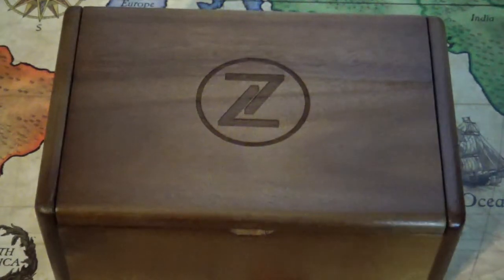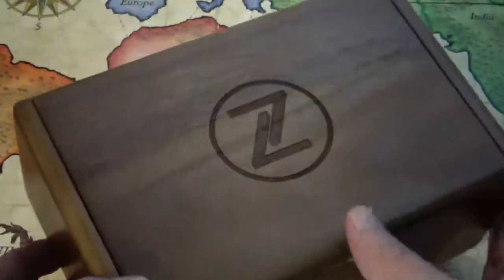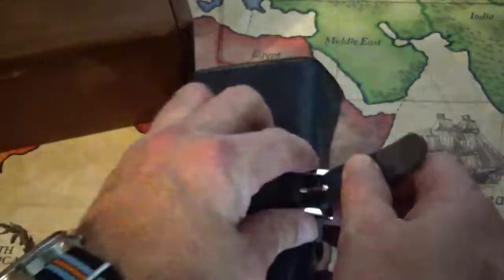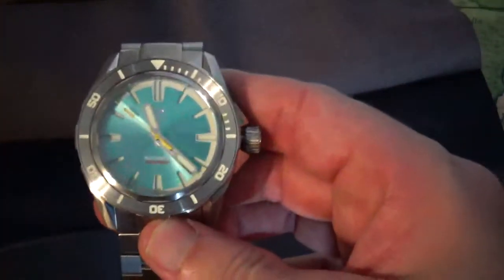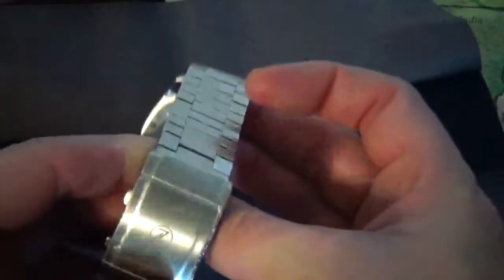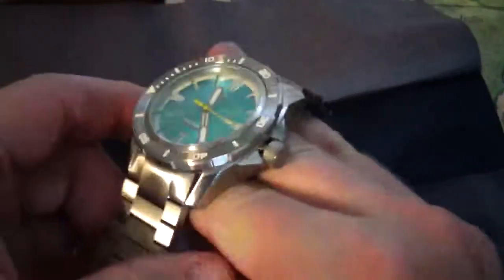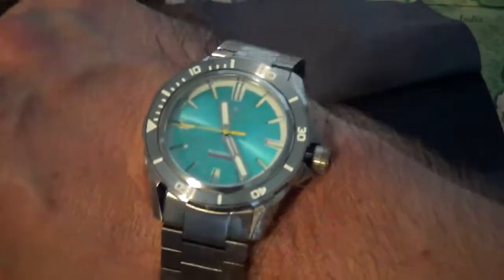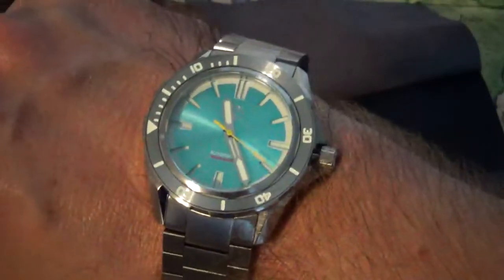Zelos Swordfish Dive Watch Unboxing/review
Today I have the new Zelos Swordfish diver up for review. First impressions of the brand I'm really impresseed for the 300 bucks you get a lot of watch for the money.